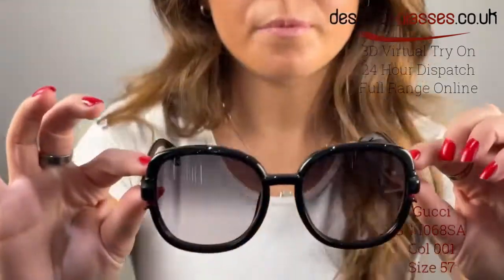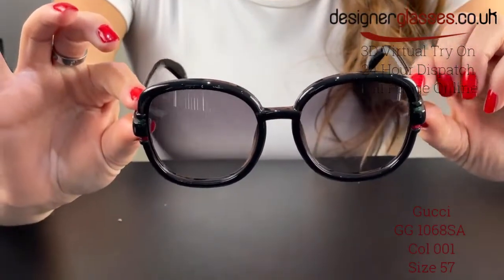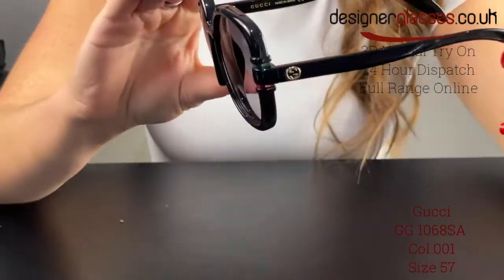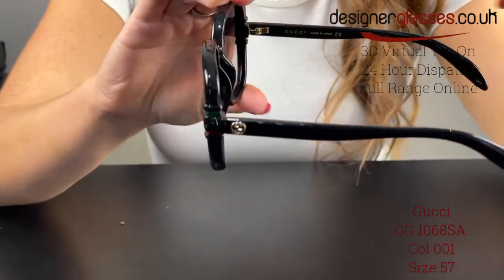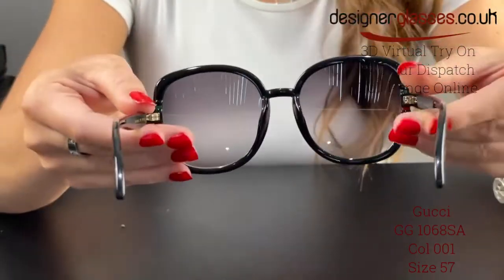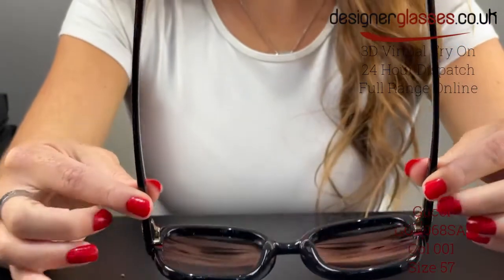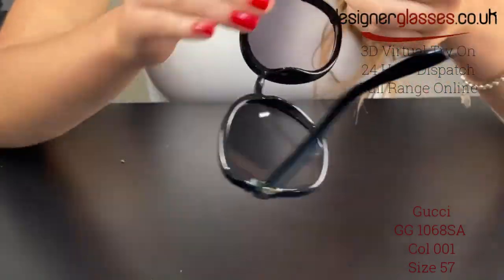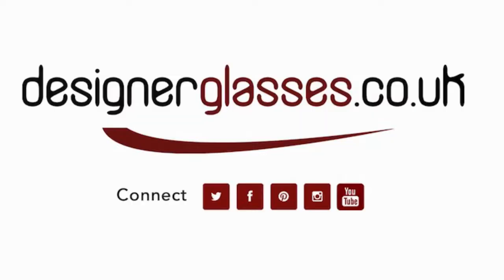Gucci GG1068SA Sunglasses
Gucci GG1068SA Sunglasses are a soft square shape which is characterized by the GG interlocking logo on both temples and metal details on end pieces recreating the iconic Gucci web. The colour palette is refined and plays with mono colours and contrasts between the front and the temples.